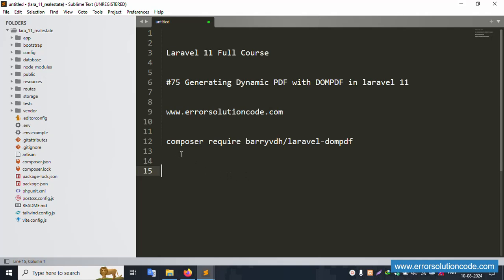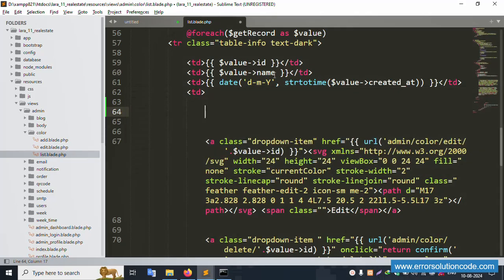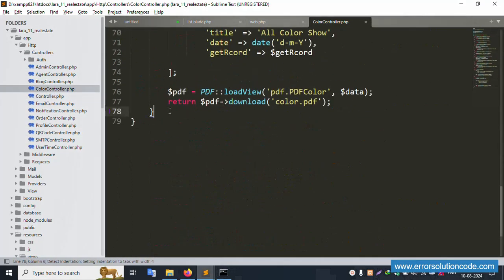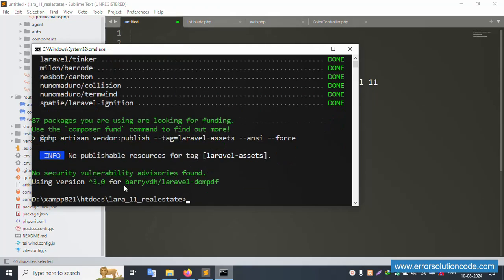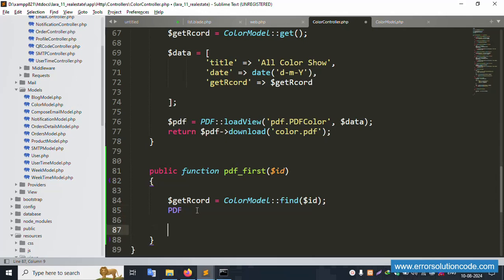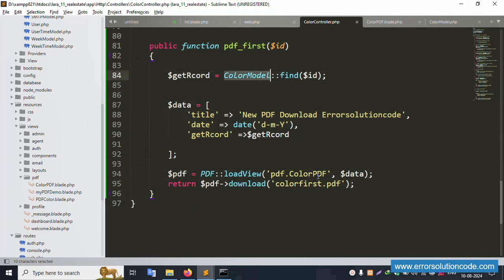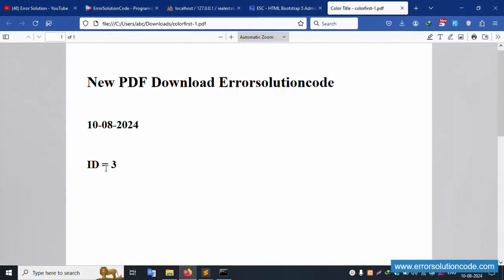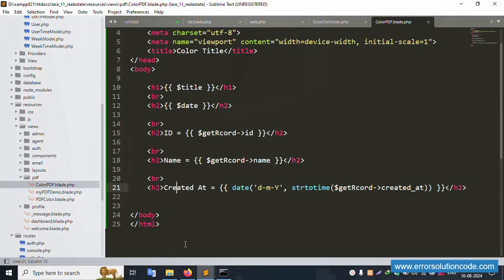Laravel 11 Full Course | #75 Generating Dynamic PDF with DOMPDF in Laravel 11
Laravel 11 Full Course | Generating Dynamic PDF with DOMPDF in Laravel 11

Generating Dynamic PDF with DOMPDF in Laravel 11